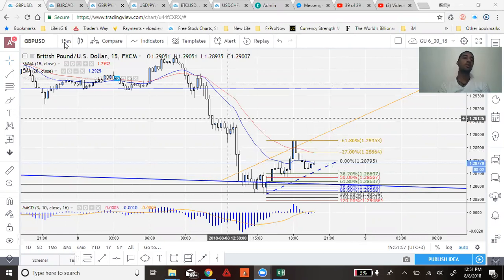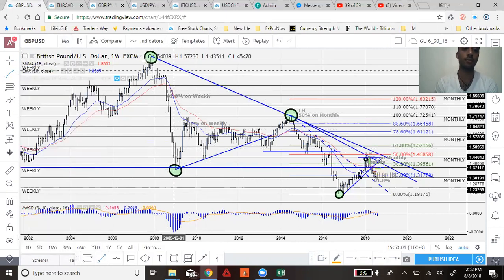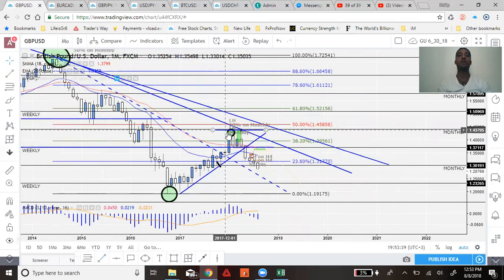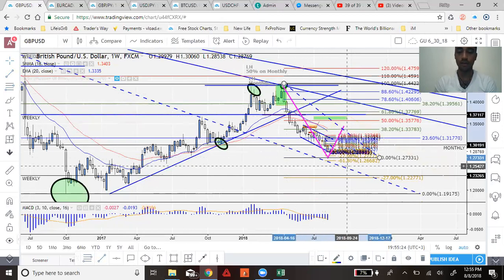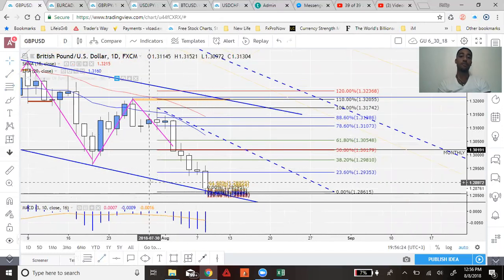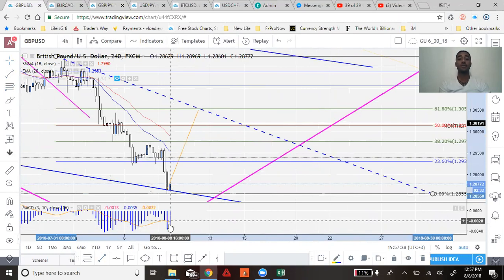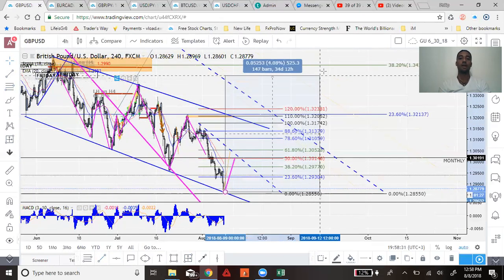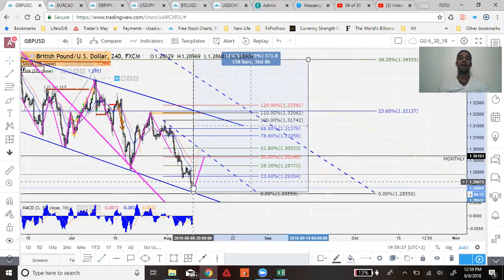Learn How to Read Charts - CBD #16 - GBPUSD - Potential 500 Pips | FxProNow.com | Forex Trading Tips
In this Chart Break Down (CBD) we see GU finally getting to the point we have been waiting for.

Right now GU is at the lowest trendline that was formed weeks ago on the H4 timeframe. Price stalls immediately and makes an engulfing bullish candle at the point of the trendline signaling the reversal to the upside, which we have been looking for, for weeks. Price starts to move up and then break structure on the 15 Min chart which was my indication for the entry. Price continued to move upwards and are currently up 30 pips. This trend has a major potential to get to 500 Pips with a LH that has not been formed on the Weekly chart, major deal.

Step 3) LIKE: Each Video You Start
Step 4) COMMENT: What you have learned and/or Questions
Step 5) BE PRESENT: For The Winner (Info on Our Telegram)